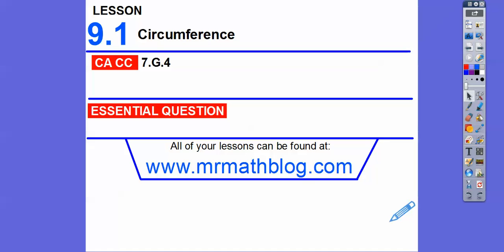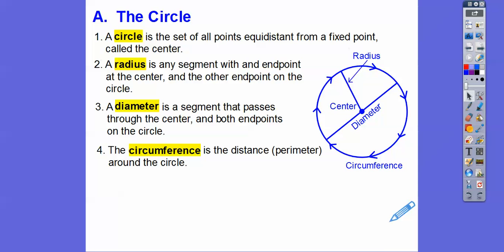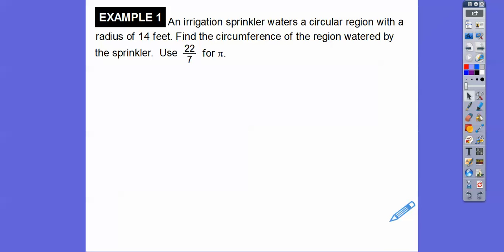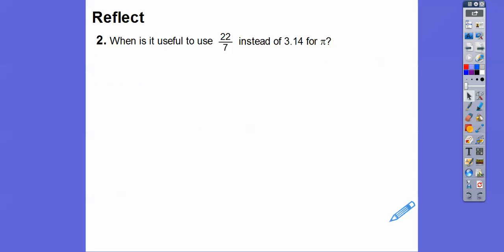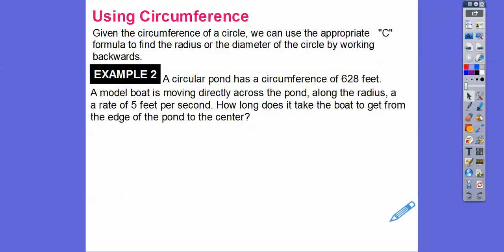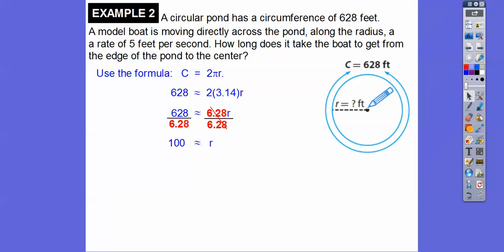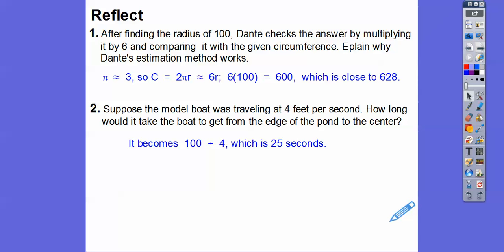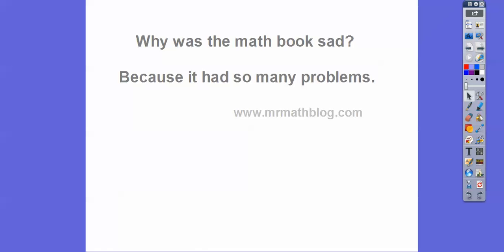Circumference - Lesson 9.1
This lesson shows you how to use circumference to solve problems.